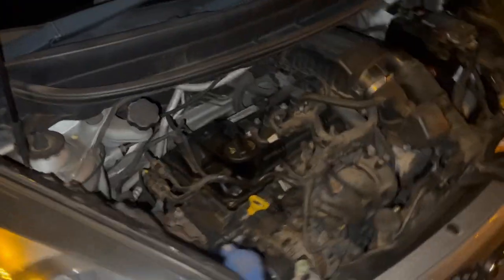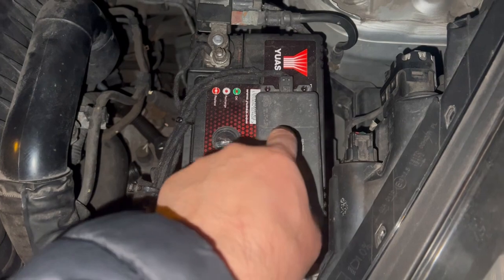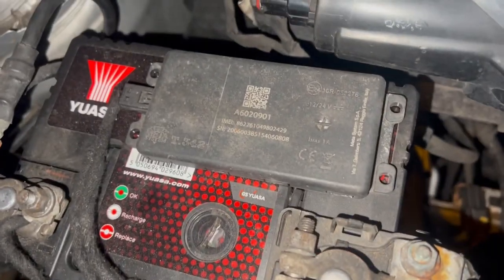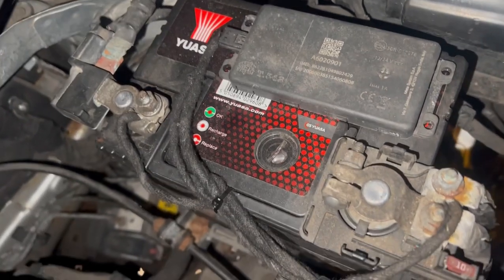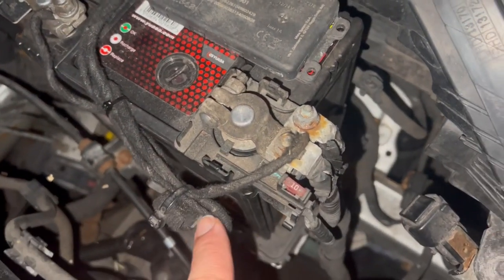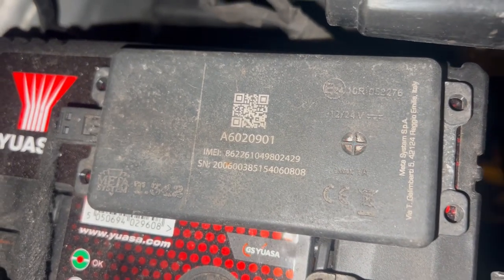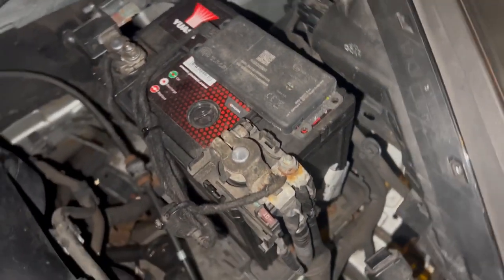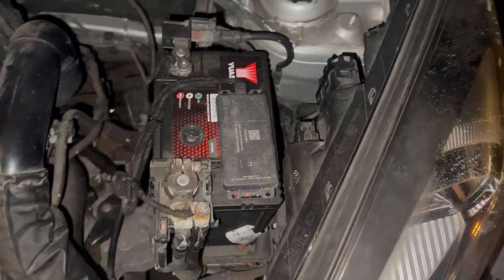BLACK BOX: Car Insurance Black Box | Fitting And Location of Telematics Box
This video will show you the fitting of a car insurance black box and location.

A black box is a traceable device used for car insurance companies to monitor your driving habits and track your movements (telematics)